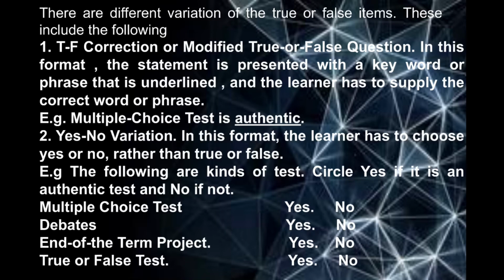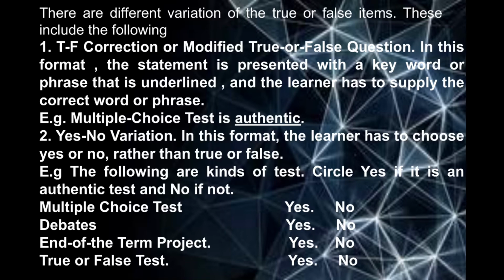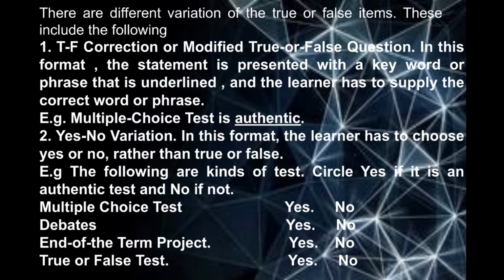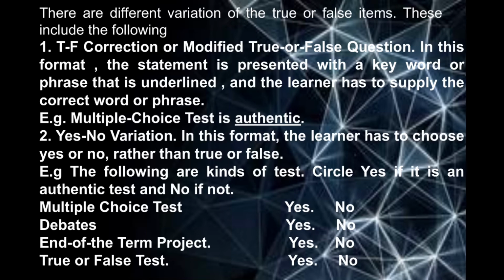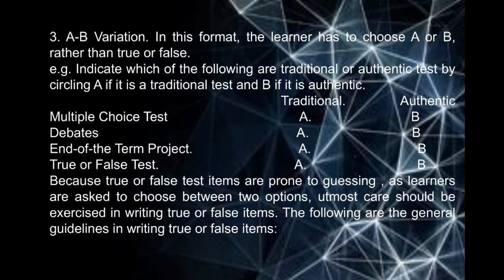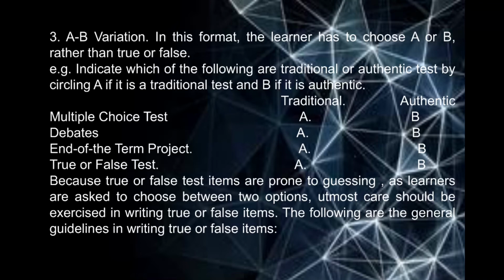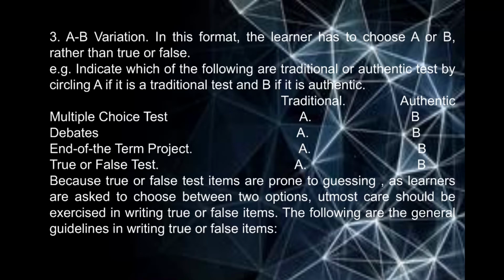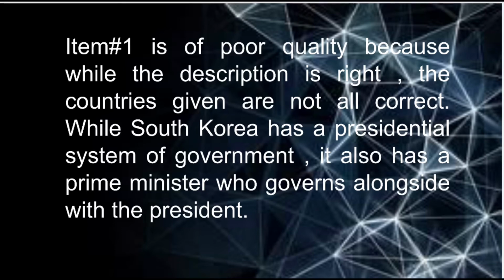Video reporting about what are the general guidelines in writing true or false items